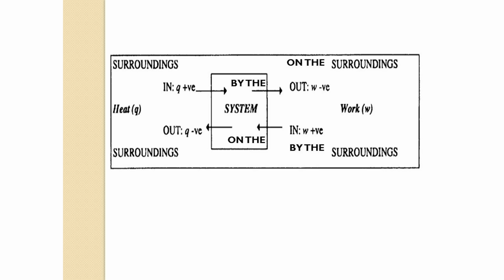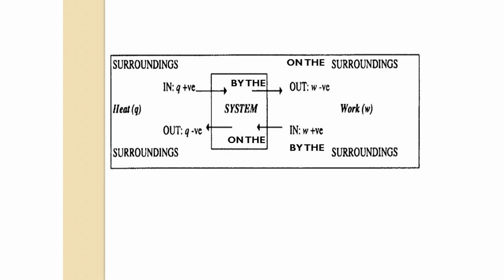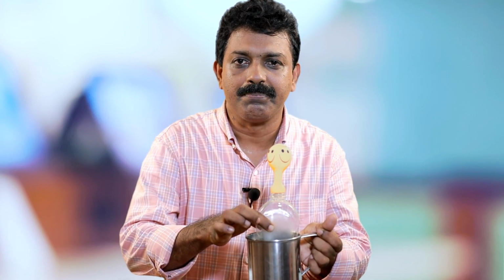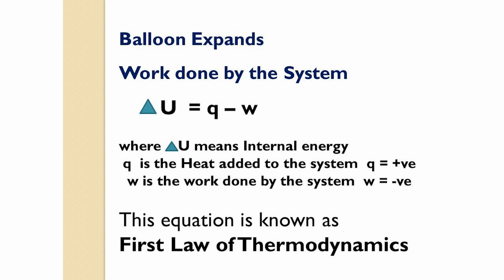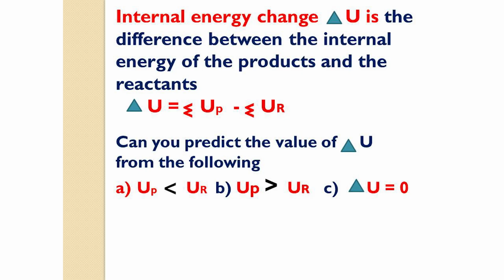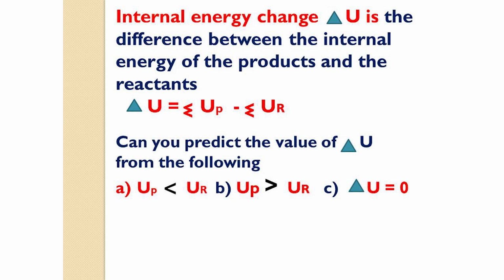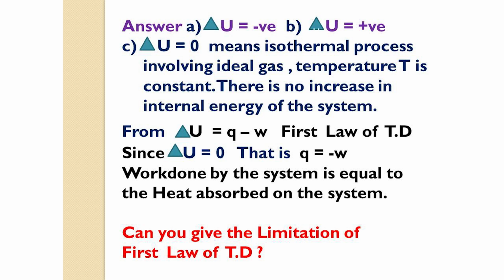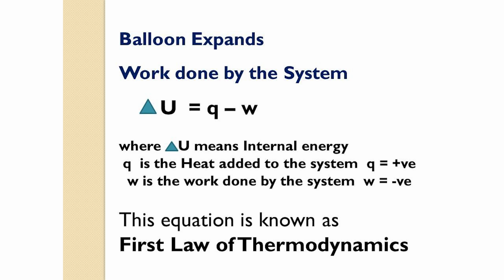T.D Lesson 4